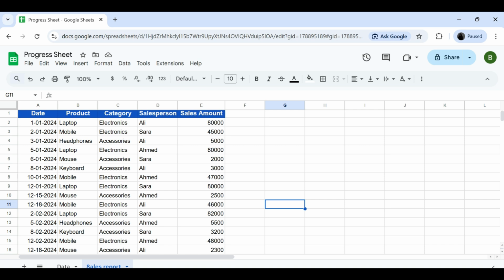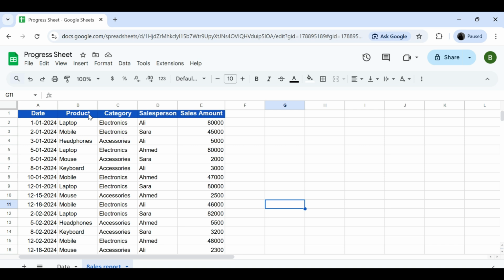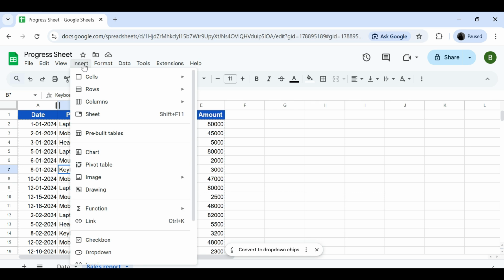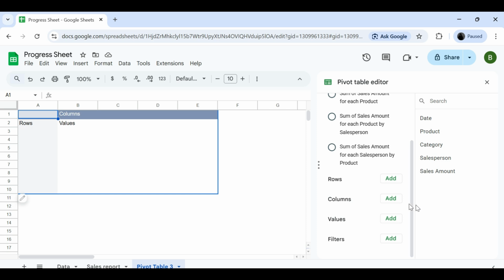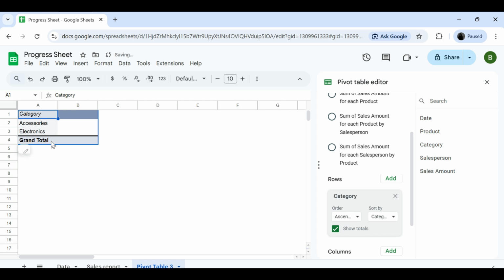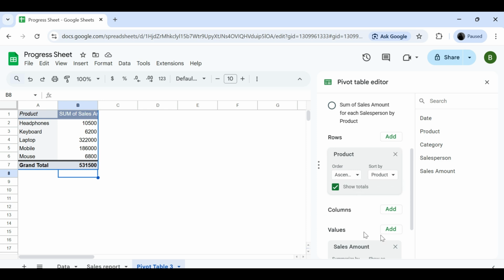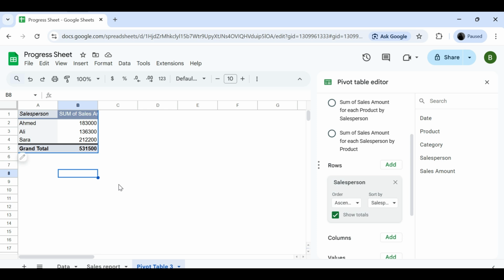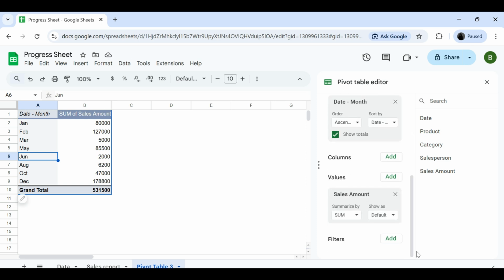Pivot Table in Google Sheets | Beginner Friendly Explanation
Hey there! Welcome to Excel Remix – where boring spreadsheets turn into powerful tools with just a few clicks.

If you're someone who wants to make Excel work for you (not the other way around), you're in the right place! I break down complex Excel formulas, shortcuts, and features into quick, easy tutorials that actually make sense – whether you’re a complete beginner or just want to sharpen your skills.

What you'll find here:

Easy-to-follow Excel tips & tricks

Real-world examples for productivity

Step-by-step formula guides

Data cleaning, dashboards, and more

This channel is all about making Excel fun, useful, and something you can actually enjoy learning.